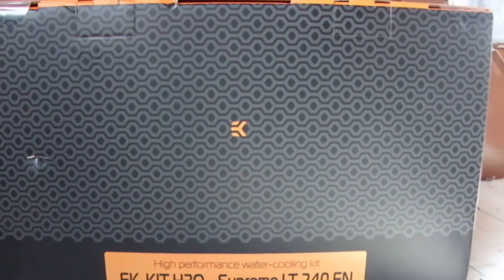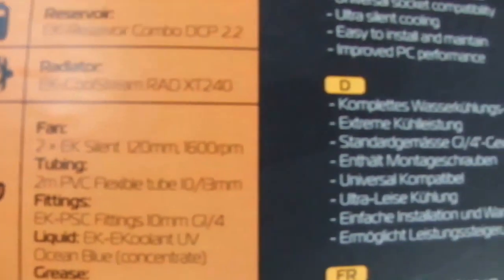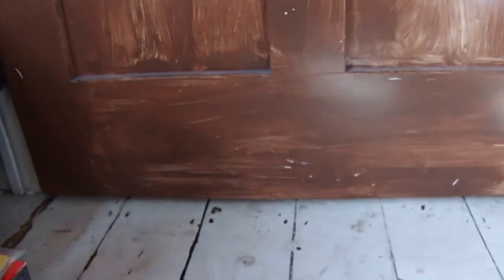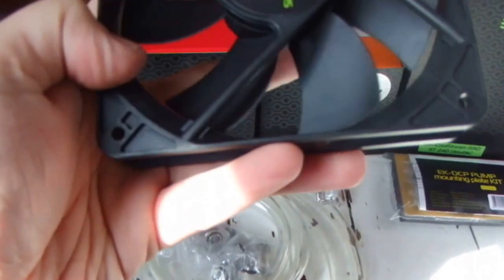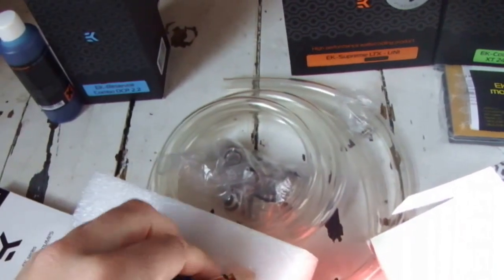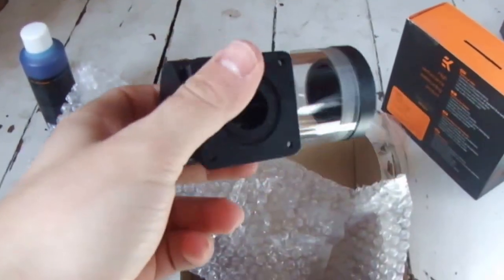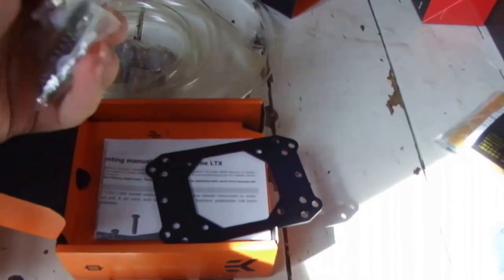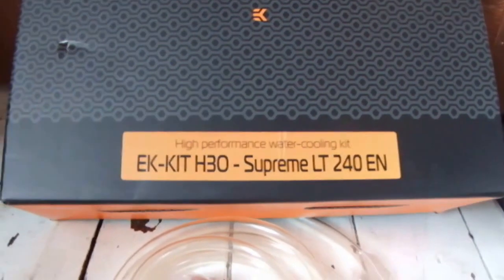Unboxing of the EK-KIT H3O - Supreme LT 240 EN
Here is my first ever unboxing. Recently took delivery of the EK-KIT H3O - Supreme LT 240 EN water cooling kit. Once I have it installed I will give some numbers about how good it is at cooling my CPU and what kind of overclock is achievable.